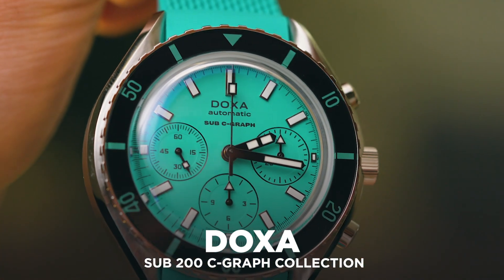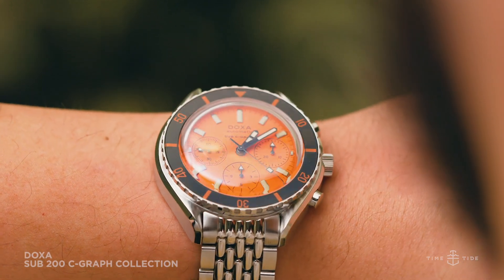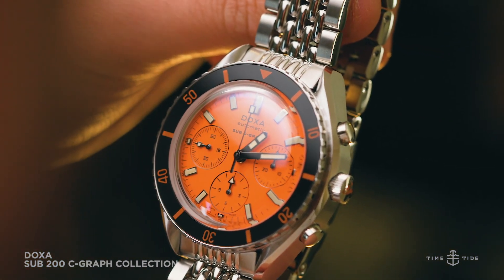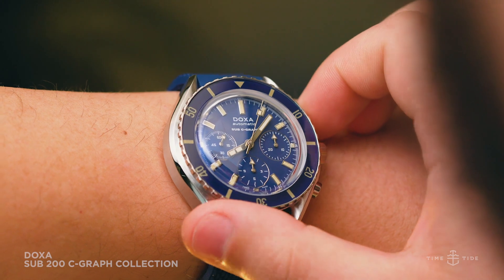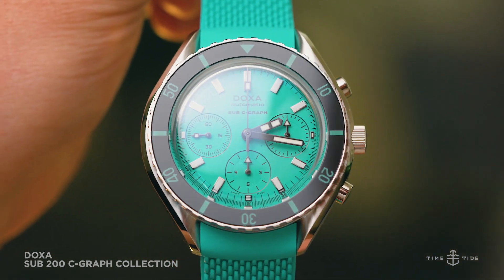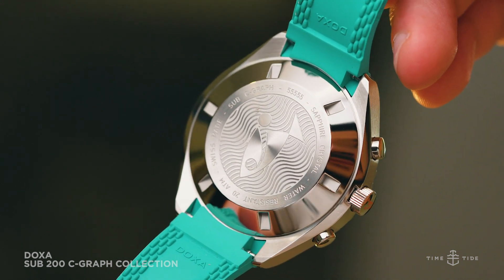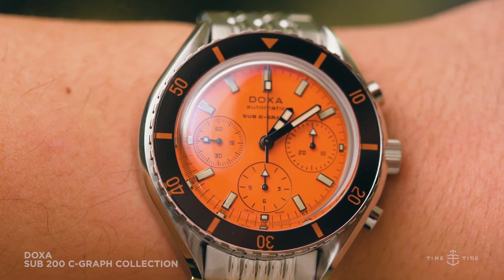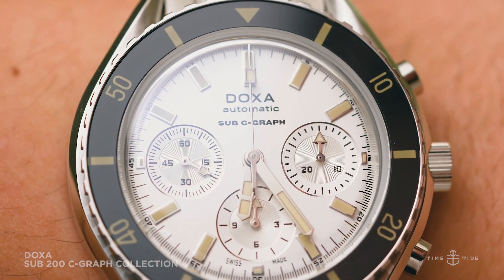The DOXA SUB 200 C-GRAPH - the most colourful chronographs in years!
It is fair to argue that the two most popular watch categories that find their way onto the wrists of buyers around the world are dive watches and chronographs. The DOXA SUB 200 C-GRAPH not only presents a diver’s chronograph watch, but also brings forth the beloved spectrum of colour that DOXA has become known for.

The DOXA SUB 200 C-GRAPH introduces a fun and compelling professional watch to add to your arsenal. The watch is a great candidate for your collection, especially if you’re looking for a bit of everything. Firstly, it has six colourways to choose from – all of which are attractive in their own right. You can opt for a conventional black, white or navy blue, or have a bit more fun with the yellow, turquoise or iconic professional orange.

Secondly, it tastefully blends two of the most in-demand styles of watches – providing both a diver and chronograph watch you can count on. It also doesn’t hurt that from the outset, you can choose from one of the best beads-of-rice bracelets in the business or one of the most well-built rubber straps that will perfectly blend into the dial.

DOXA SUB 200 C-GRAPH pricing and availability:
The DOXA SUB 200 C-GRAPH is available now and is priced at $4350 AUD on a bracelet, and $4290 AUD on the rubber strap.